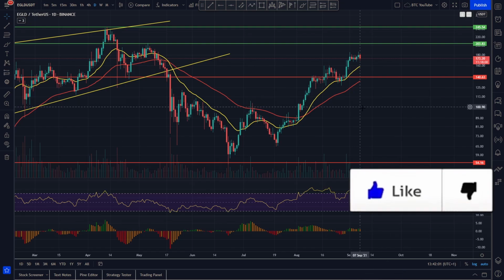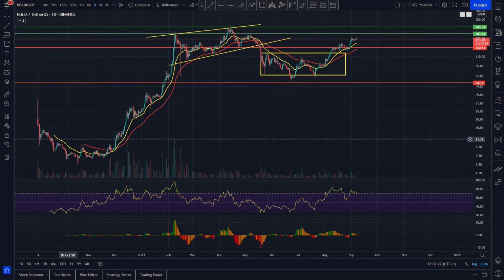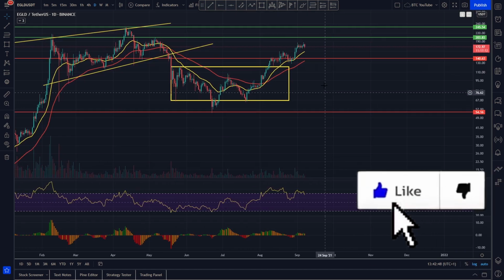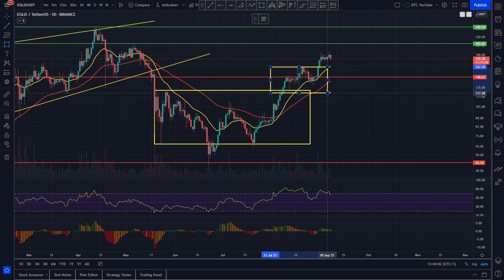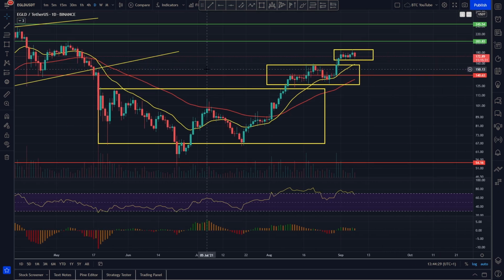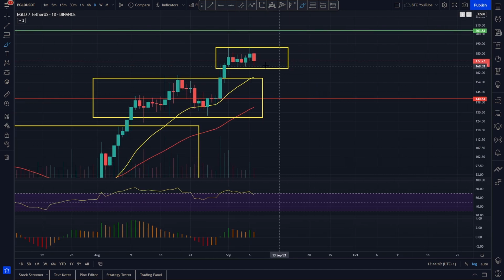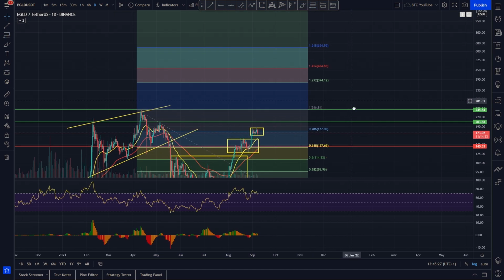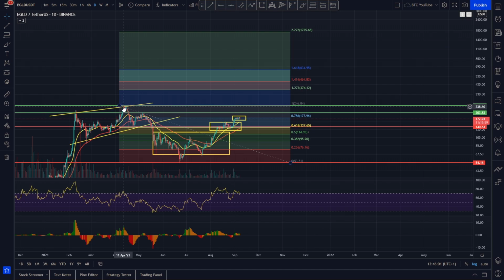ELROND MOVE INCOMING!? | ELROND PRICE PREDICTION 2021 | EGLD PRICE PREDICTION | EGLD ANALYSIS